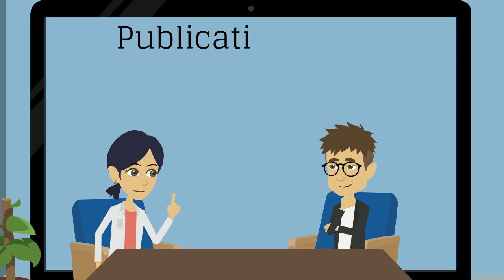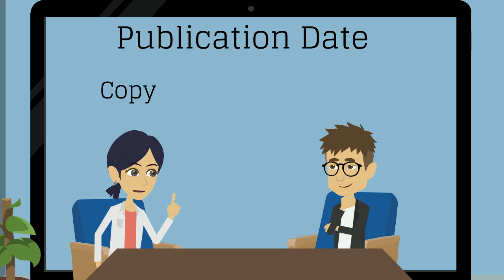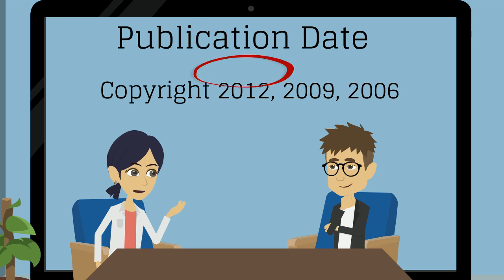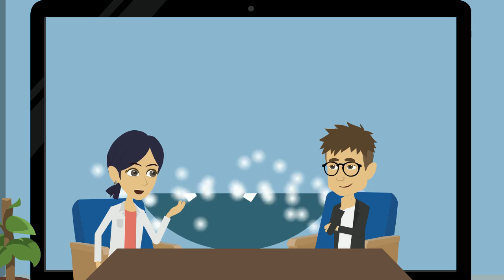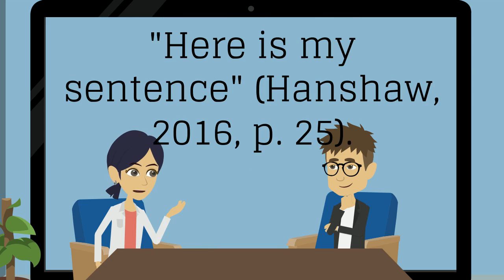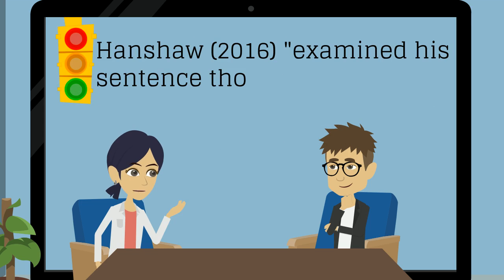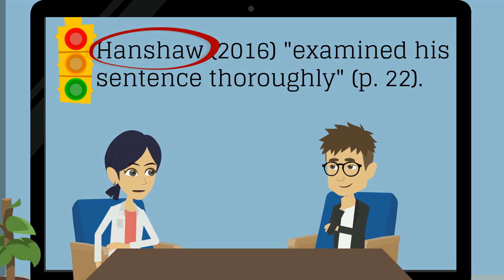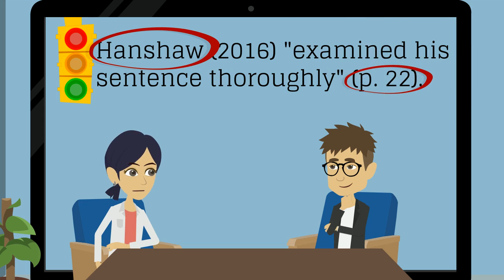Citations Introduction Final cut